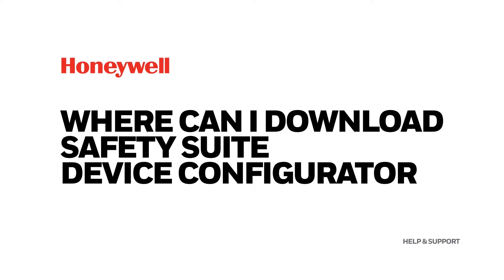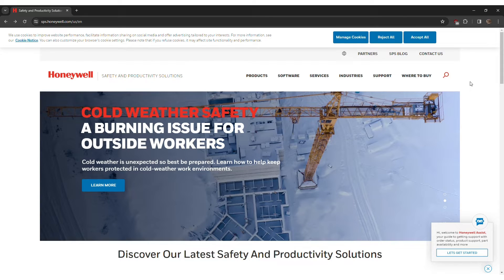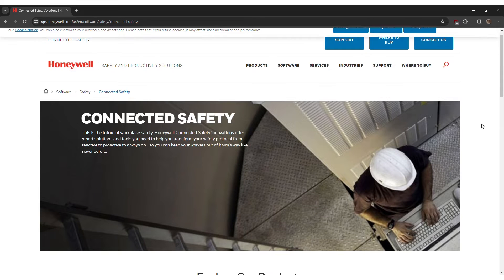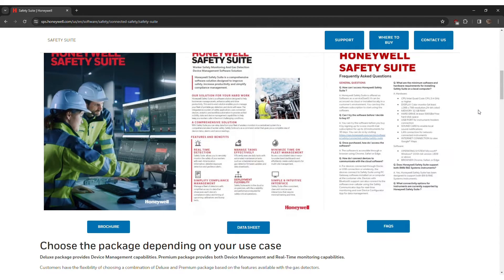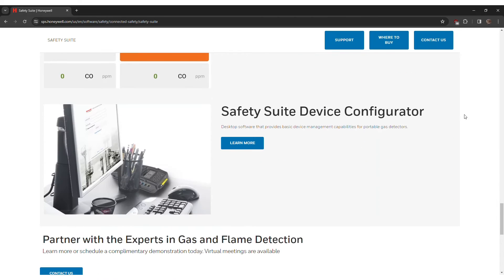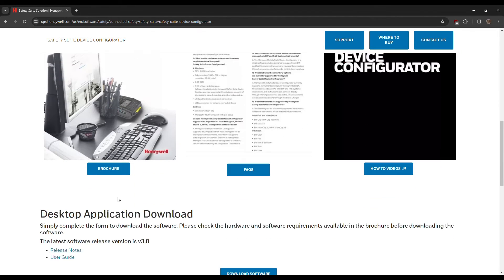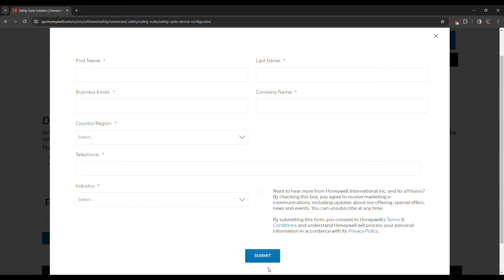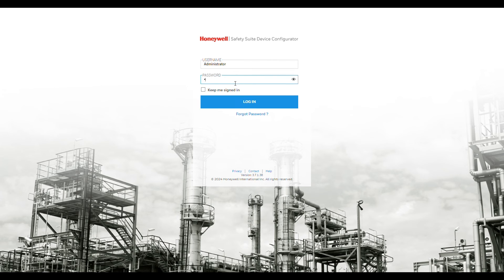Where can I download Safety Suite Device Configurator?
Where can I download Safety Suite Device Configurator? | Wo kann ich den Safety Suite Device Configurator herunterladen? | 在哪里可以下载 Safety Suite 设备配置器？| Où puis-je télécharger Safety Suite Device Configurator ? | Dove posso scaricare Safety Suite Device Configurator? | Onde posso descarregar o Safety Suite Device Configurator? | ¿Dónde puedo descargar Safety Suite Device Configurator? | Safety Suite Cihaz Konfigüratörünü nereden indirebilirim?